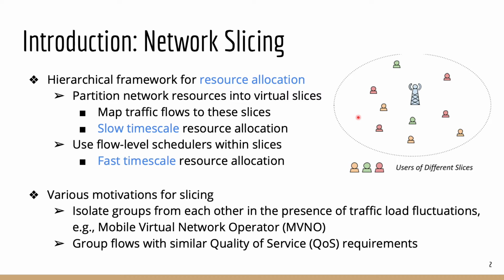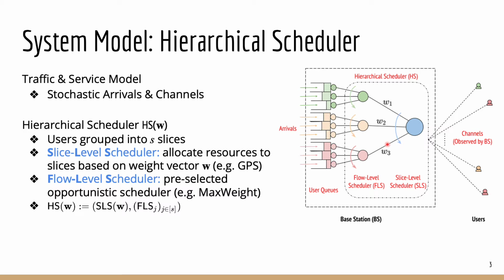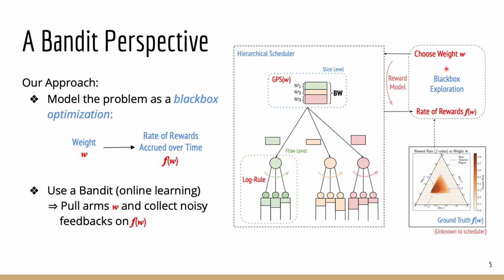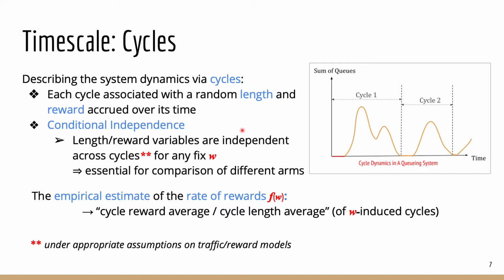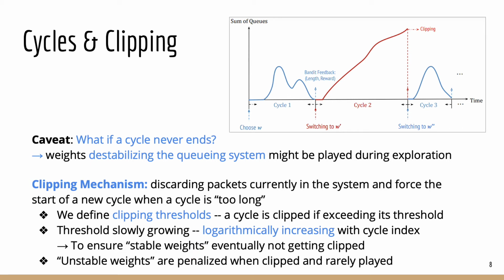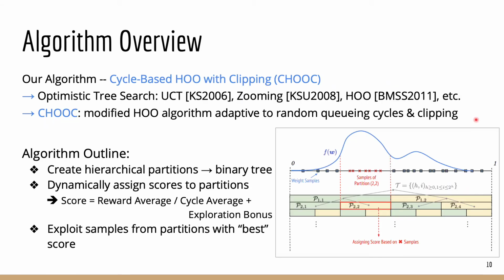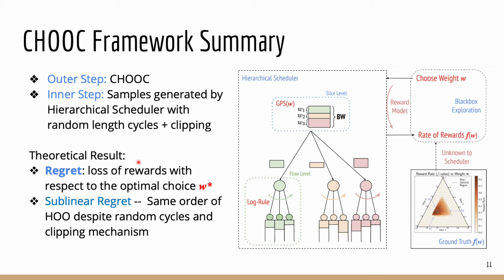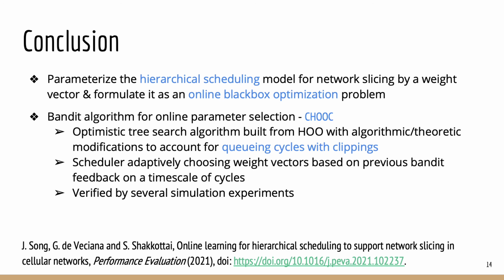Online Learning for Hierarchical Scheduling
This it the intervention of Jianhan Song (ECE Department, UT Austin), at the 39th International Symposium on Computer Performance, Modeling, Measurements and Evaluation.